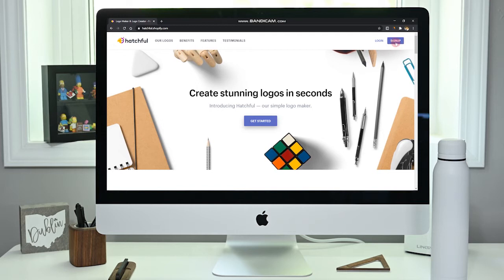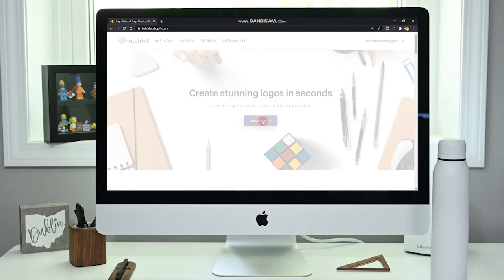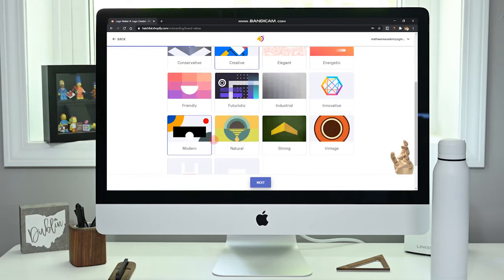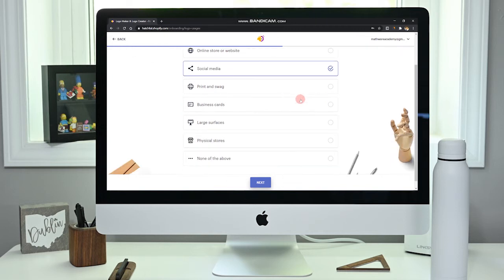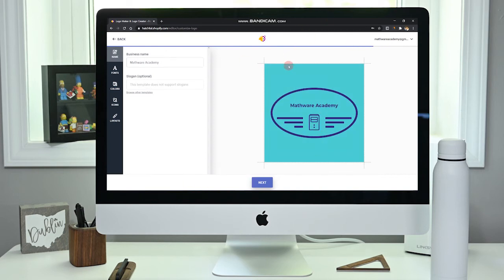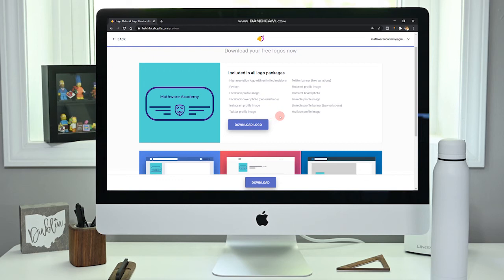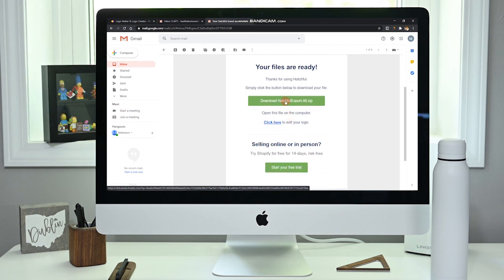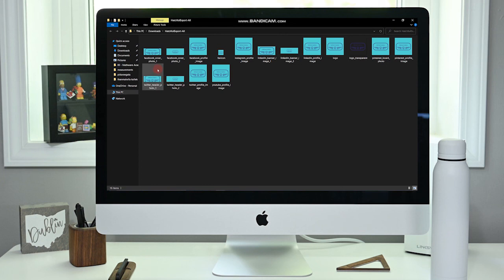How to Create a Logo for Free in 5 Minutes - Hatchful Shopify Logo Creator - Free Online Logo Maker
In this channel, we are talking a lot about these kind of education and tech stuff.

If you have any problem, comment in the comment section.